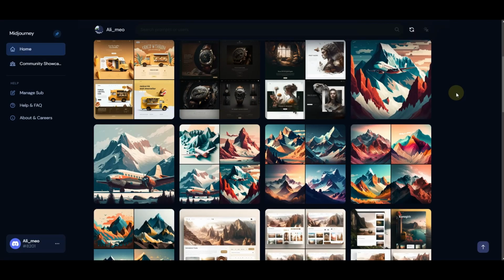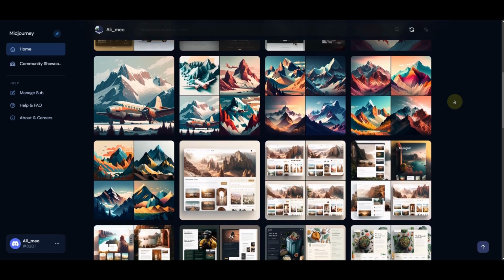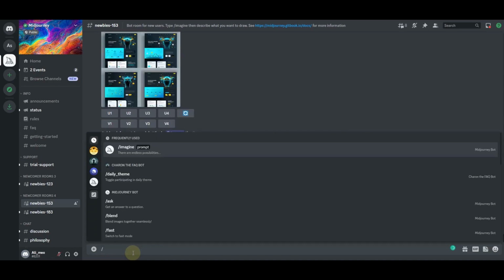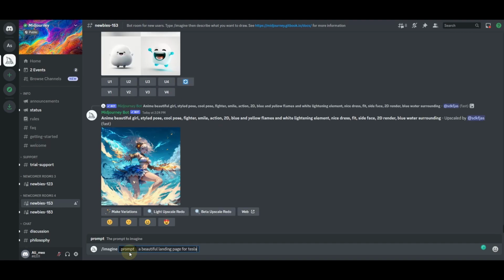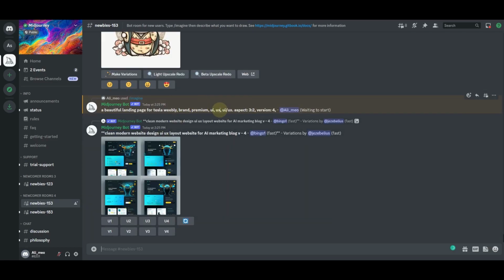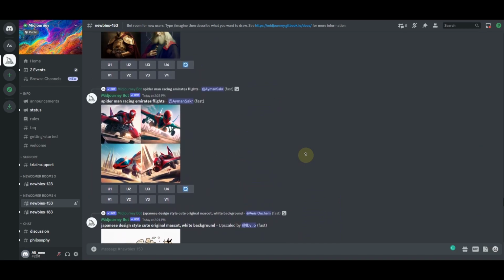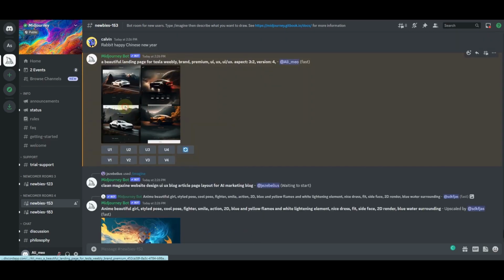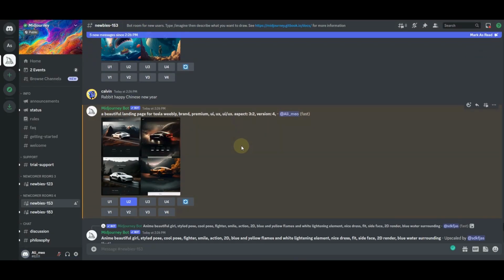How To Use ChatGPT To Create Tesla Landing Page for Weebly Website - [EASY TUTORIAL]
In this easy tutorial, we'll show you how to use AI to create a Tesla landing page for your Weebly website. By the end of this video, you'll be able to create a professional-looking landing page that showcases Tesla's electric cars and other products, all without any coding experience.